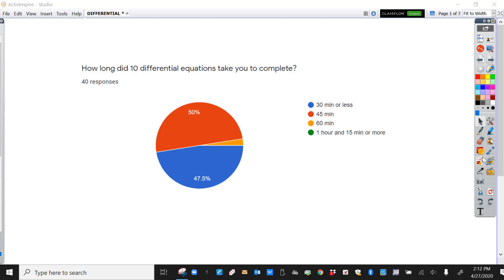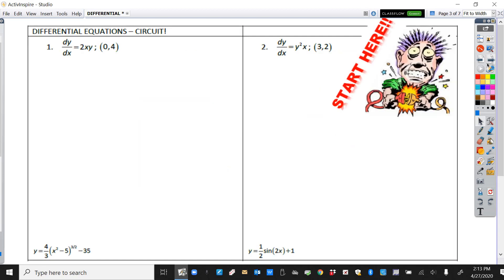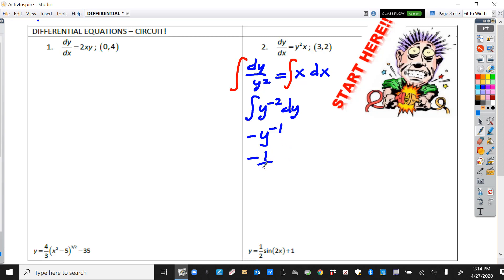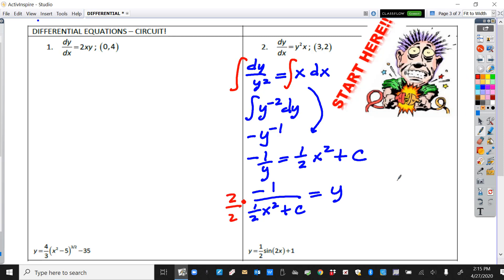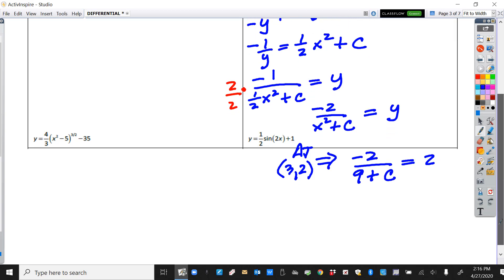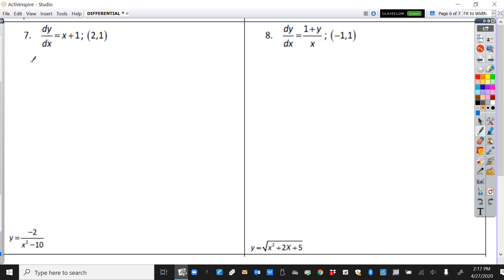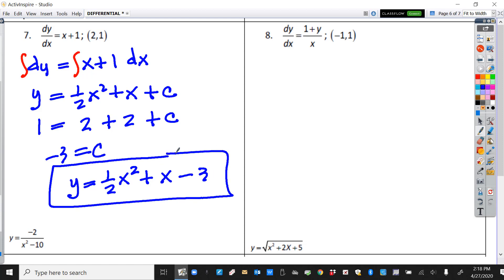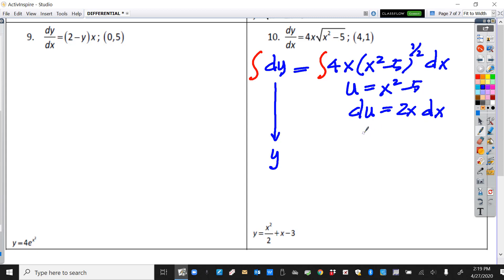DIFFERENTIAL EQUATIONS CIRCUIT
AB CALCULUS - DIFFERENTIAL EQUATIONS PRACTICE